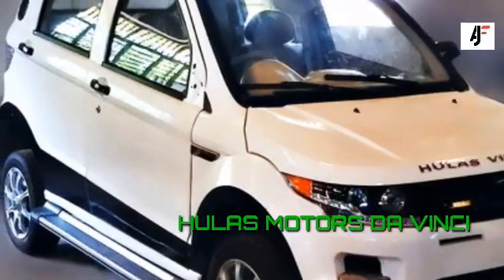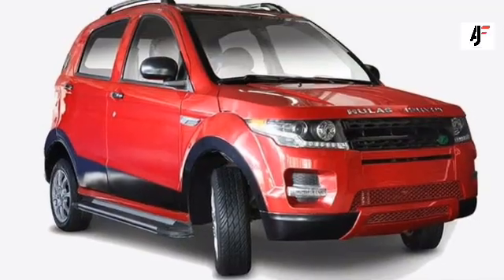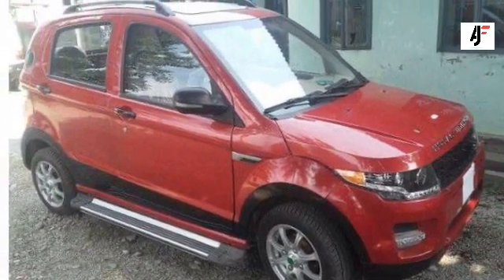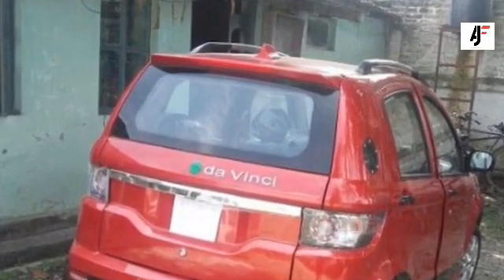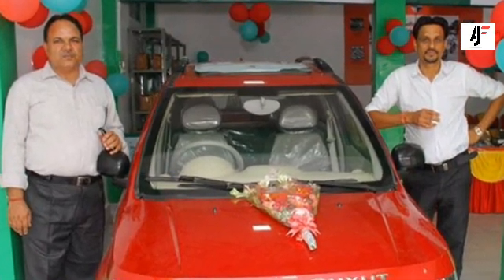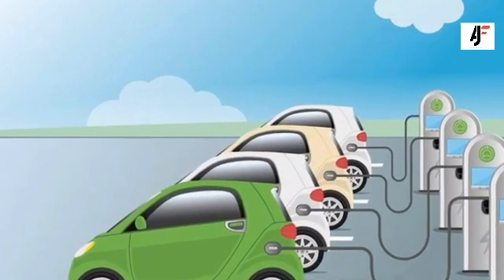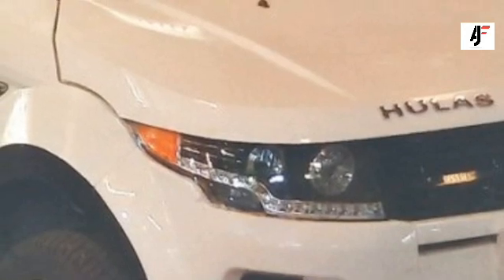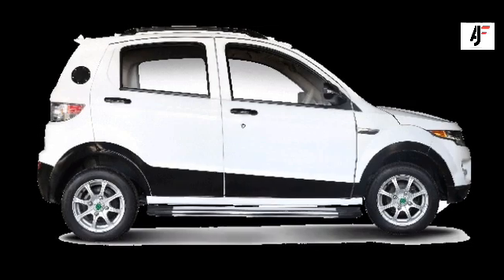नेपालमै पहिलोपटक सस्तो इलेक्ट्रिक कार उत्पादन | Nepal to launch its 1st electric vehicle . Da Vinci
Please Support my other videos as well